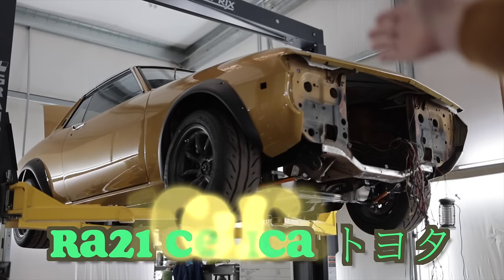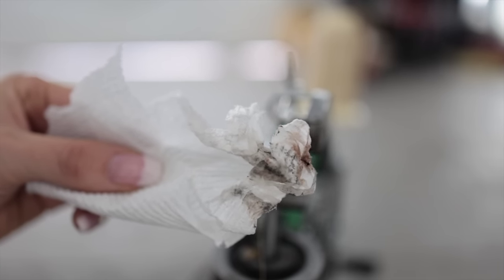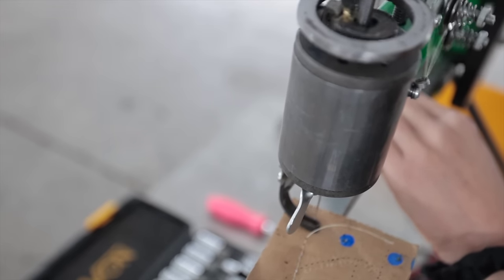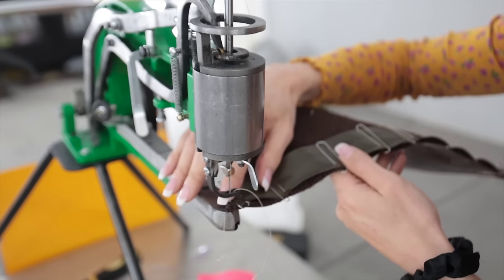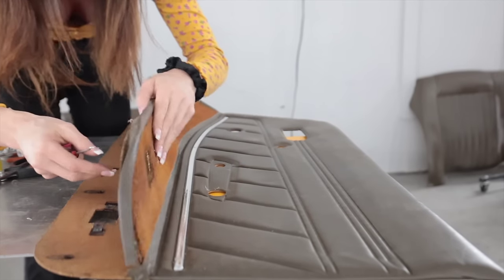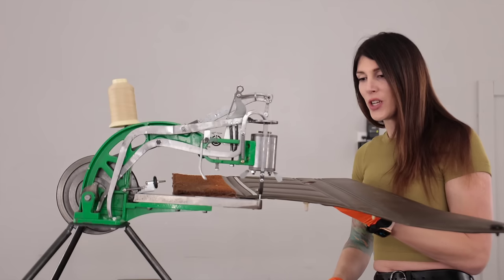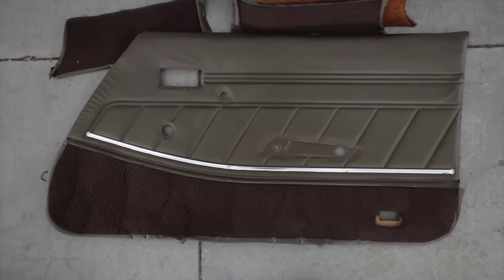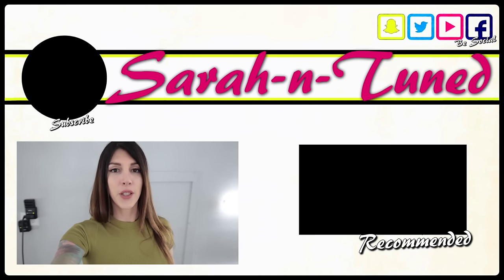I Can't Believe This Worked! // '74 Celica Re-Upholstery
Restoring my 50 year old Toyota Celica interior to as close to OEM new as possible.

Sketchy Green Sewing Machine:

Britt F.
Chad B.
Col. L.
Curtis S.
Daniel F.
Darren M.
Dave
David L.
Jeffrey P.
Josh H.
Kevin C.
Mark L.
Meghan "in Seattle"
Nenad R.
Ray I.
Terry S.
Todd C.